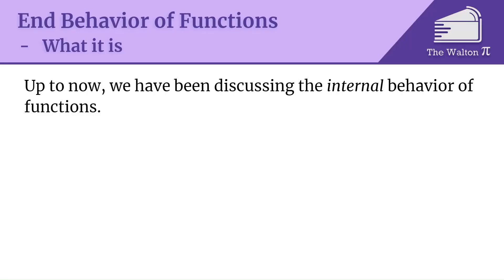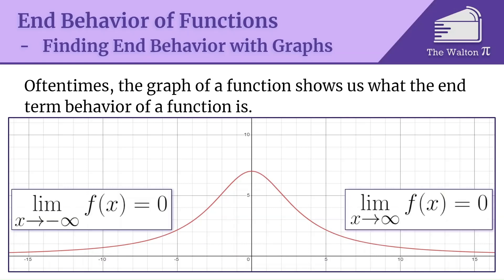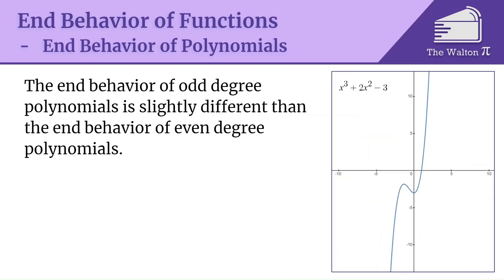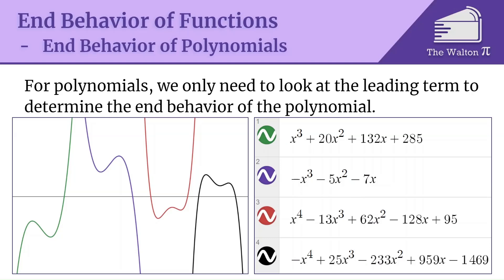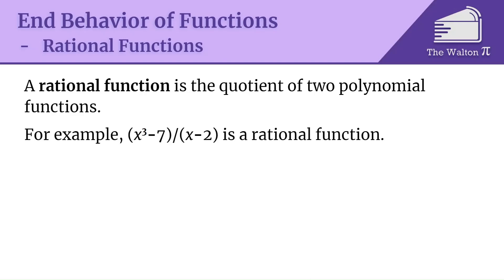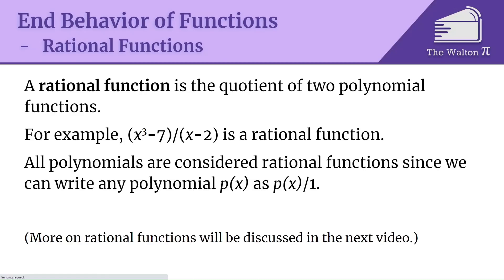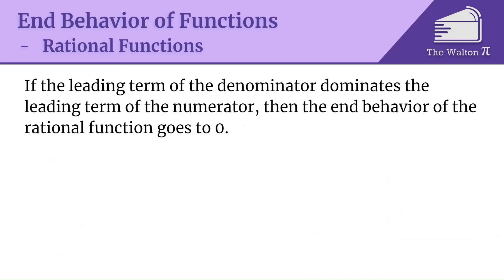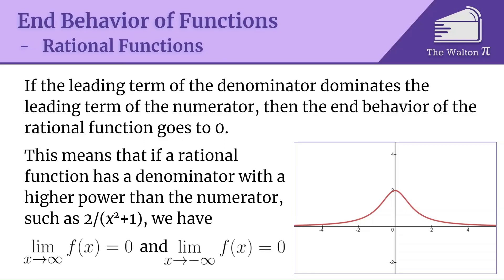End Behavior of Functions - "AP Precalculus with The Walton Pi" #4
This is the fourth of my "AP Precalculus with The Walton Pi" series covering the topics tested in the AP Precalculus course.

In this video, we discuss the end behavior of polynomials and some rules that help us calculate them more easily. We define rational functions, and then discuss how to find the end behavior of rational functions. We provide several examples throughout the video.